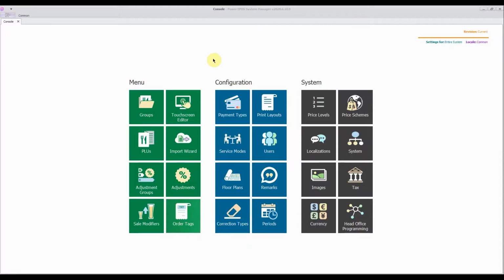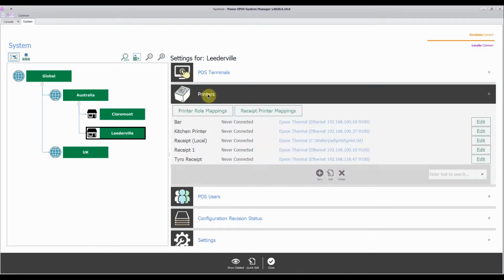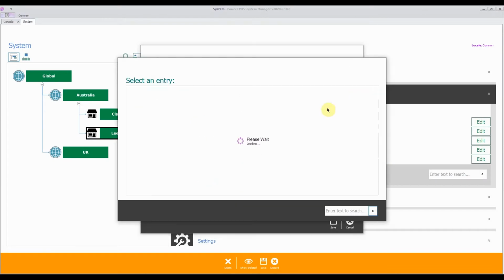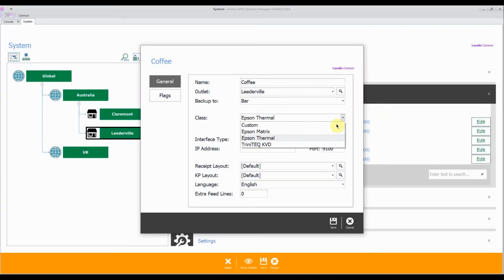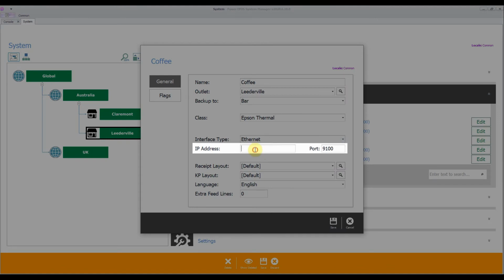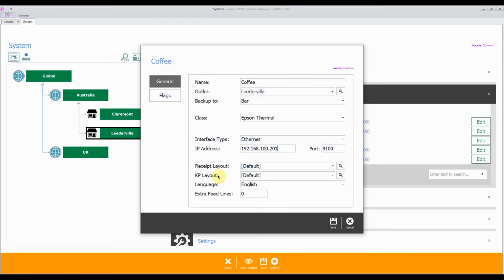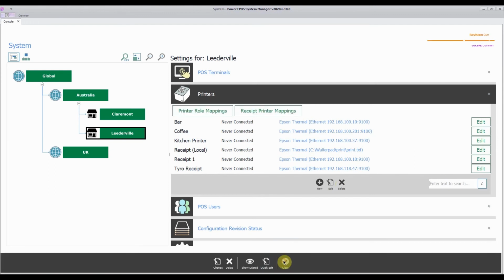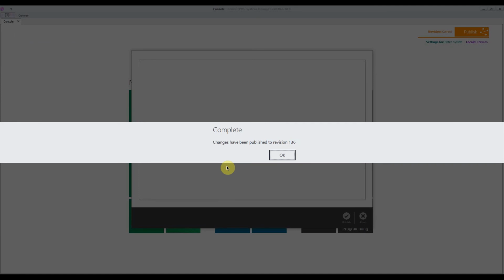Triniteq's PowerEPOS Tutorial: Connecting Printers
- Triniteq's PowerEPOS tutorial teaches viewers how to connect production area and receipt printers to their POS system through their PowerEPOS back-office.
Video Transcription:

PowerEPOS puts more control in your hands so you can do more of the setup and configuration of your POS system yourself. Connecting new printers, routing items to where they are to be printed, and exchanging faulty printers are complicated processes made easy with PowerEPOS. In this video, we demonstrate how to connect printers so that you can arrange your printer network effortlessly, with just a few button-clicks.

Once your printer is set up, you will need to map your products to specific production locations such as the kitchen, bar or coffee area printers and we demonstrate how to do this in our video,  Mapping PLUs to Printers.

So, let’s get started.  Today we’re setting up a new restaurant and we need to add a printer to print orders at our coffee production area but you could also follow this process to add a receipt printer to your POS terminal or even a KVD to your kitchen production area.

First, log in to the PowerEPOS Management Console.   To add a new printer, we click on the ‘System’ tile which opens the System Module.  You will notice that within this module we can access the Global configuration settings for PowerEPOS.

On the left-hand side, our outlets are visually ordered by region, indicated by a globe icon, and outlet, indicated by a shop icon.  To add a new printer to our restaurant in Leederville, we highlight the Leederville outlet on the left side of the screen and on the right side, we select ‘Printers’ from the available settings. This will open the ‘Printers’ configuration window which lists printers already set up for this outlet.  If we just wanted to edit a printer’s settings, we could hit the ‘Edit’ button for the selected printer and edit the settings from there.  But right now, we want to add a new printer so we will go down to the control panel and hit ‘New’ which opens the ‘New Printer Settings’ window.

Now we will set up our printer.  Firstly, we add a name, something that identifies the production area.  As this printer will be located in our coffee area, we will name it Coffee.  The Outlet is pre-populated as we selected it earlier but if necessary, we can change it by selecting a new outlet from the dropdown list or searching for a new outlet using the search button on the right.

Next, we will set up the back-up printer.  This is the fail-safe so that we can keep operating and reduce stress levels, should our Coffee printer fail. We recommend that the back-up printer should be the printer located closest to the one being installed so that if necessary, orders can automatically divert to this printer and be quickly accessible by staff. For our restaurant, we will choose the ‘Bar’ printer as our back-up, as the bar and coffee production areas are located close to each other.

Moving on to the next field we are prompted to select the ‘Class’ or ‘Model’ of our printer.  Our Printer is an Epson Thermal Printer, so we select this from the drop-down list. If we were setting up a printer for the kitchen, we would usually choose a matrix printer. If your printer is not an Epson printer, this setting may still work, or you could select custom from the drop-down list. If you need help with this setting please contact our support team.

Now we need to set up the interface type for our new printer.  The interface type sets up how the printer will connect to the POS and there are 2 options to choose from. The ‘Ethernet’ option connects your printer through a Local Area Network. This means that it is not connected directly to any one device and the printer can be shared between different devices such as a POS terminal and a tablet. If you select Local/shared, this means that your printer can be used by multiple devices but if the tablet or POS terminal it is directly connected to is turned off, the printer will no longer work.  In most situations, Ethernet is the best option so we will select this and move on to the IP address and port.

When you purchase a printer from Triniteq we help to configure the printer’s IP address and port so that when you select the printer from ‘Class’ the IP address.

For more information please watch the video or contact Triniteq.